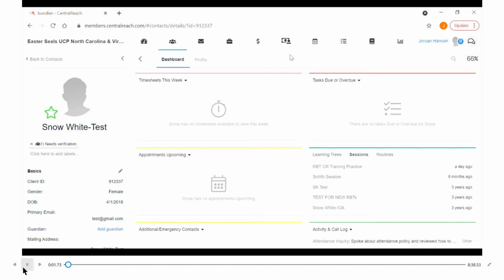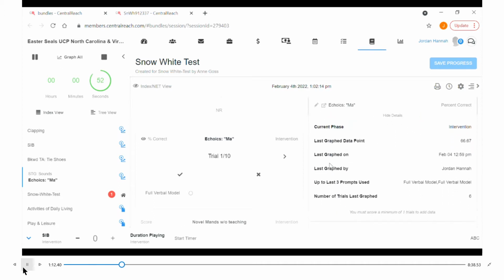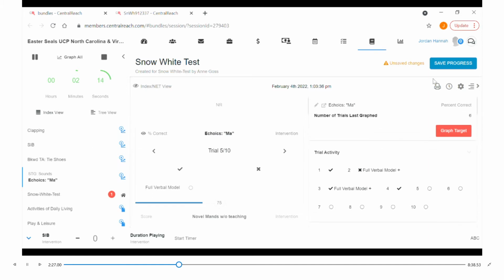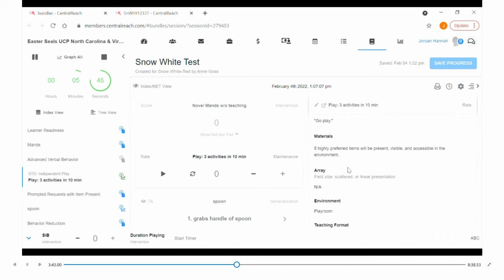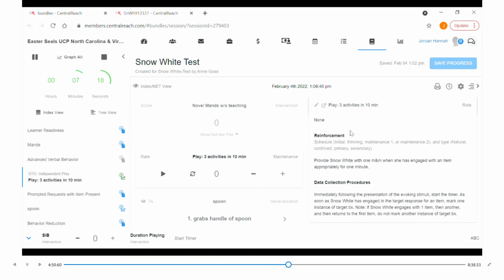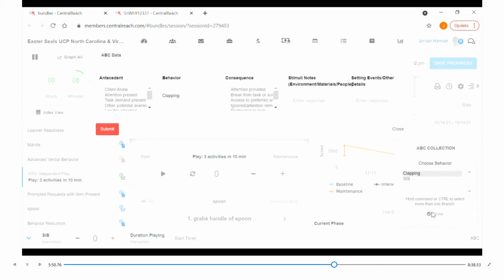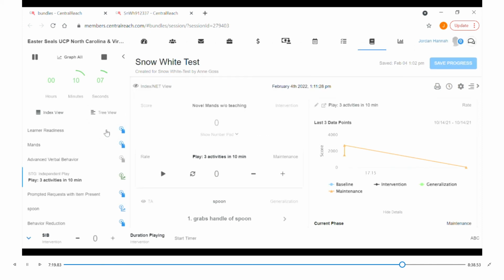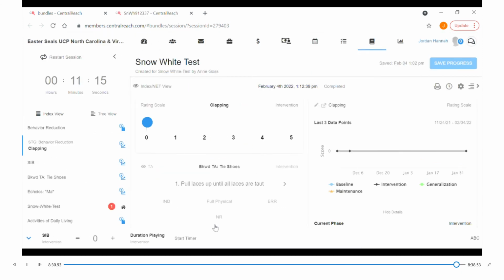Navigating Session in Central Reach